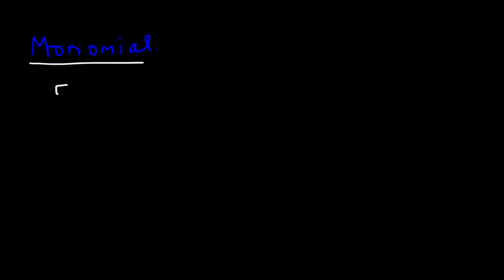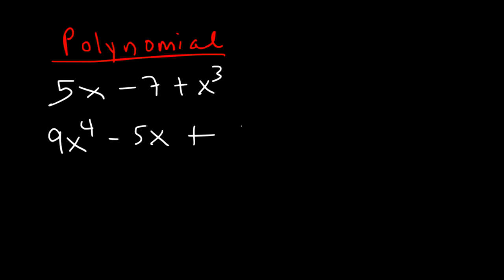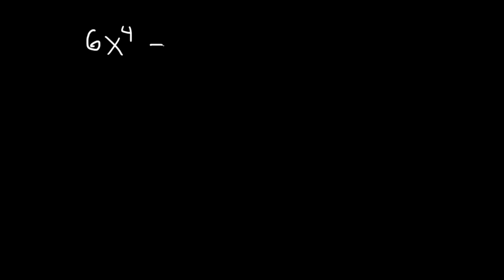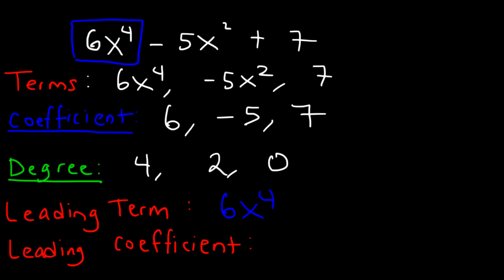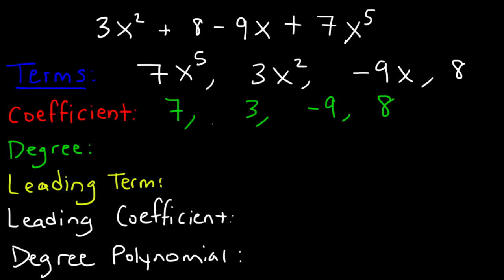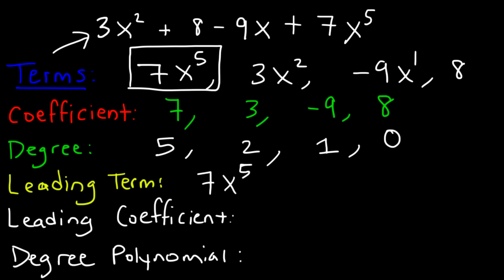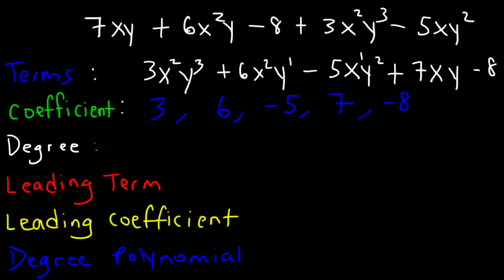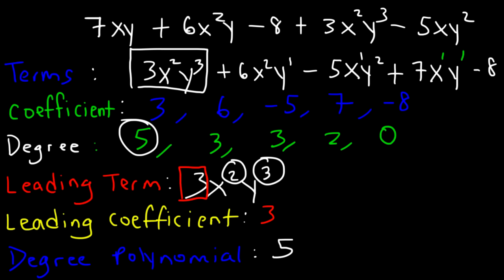Polynomials - Classifying Monomials, Binomials & Trinomials - Degree & Leading Coefficient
This algebra video tutorial provides a basic introduction into polynomials.  It explains how to identify a monomial, binomial, and a trinomial according to the number of terms present in an algebraic expression.  it also explains how to identify all of the terms in a polynomial as well as their respective coefficients.  It discusses how to identify the degree of the polynomial as well as the leading term and leading coefficient of the polynomial.  This video contains plenty of examples and practice problems.